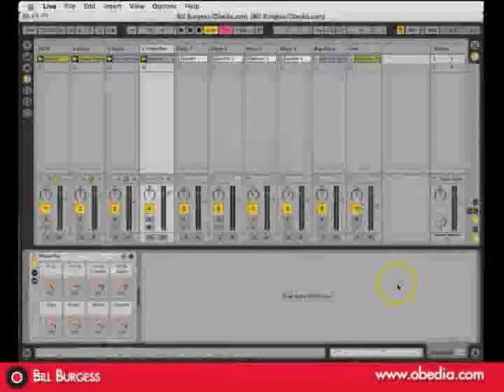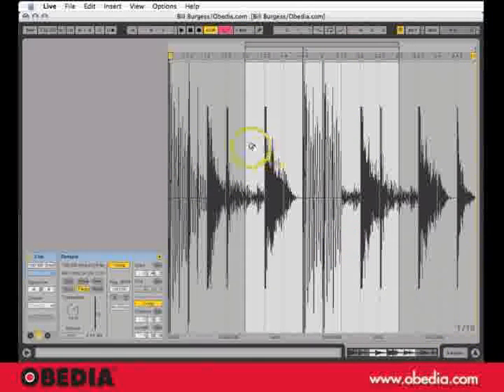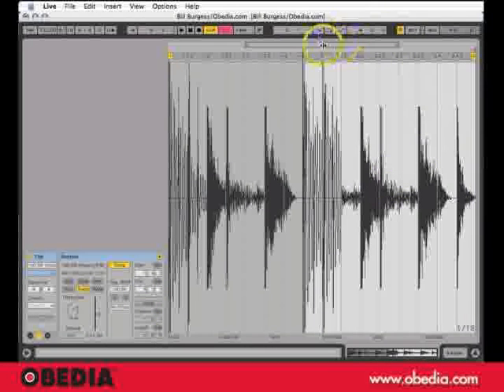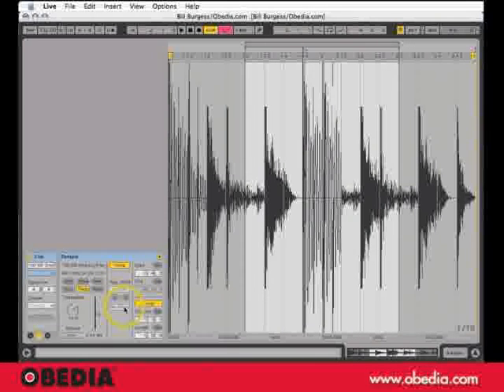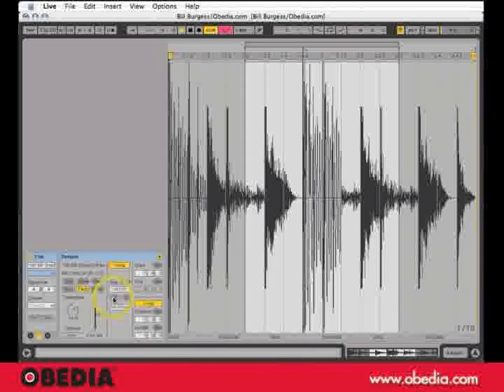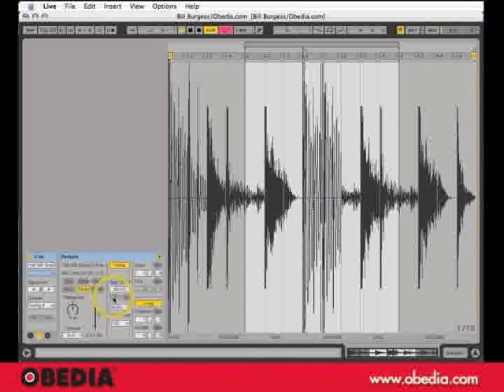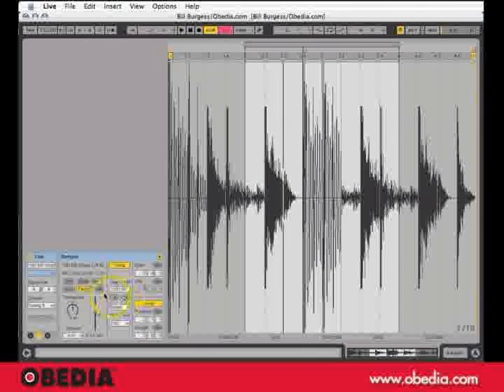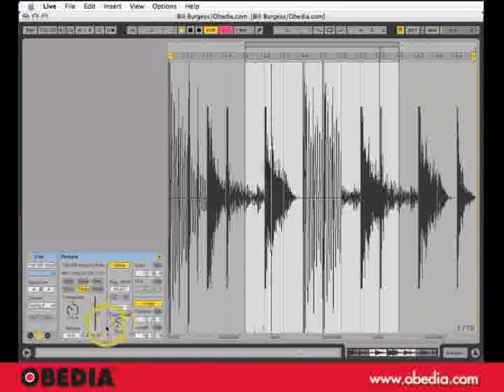How to use Ableton Live-Warp Markers Part 1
Learn the basics of customizing the tempo and groove parameters of any piece of audio